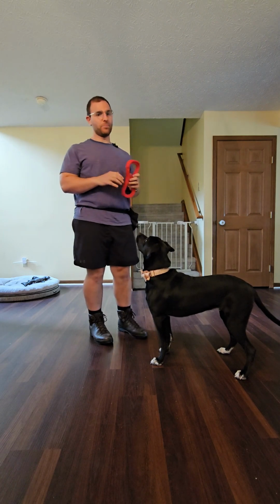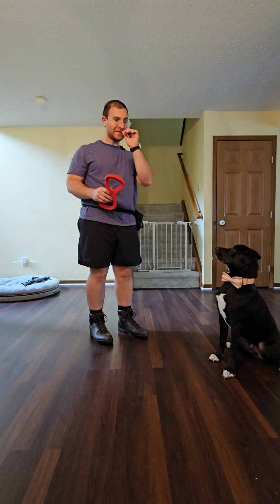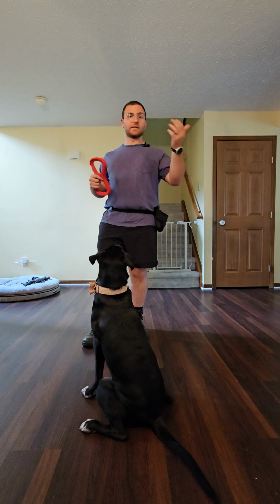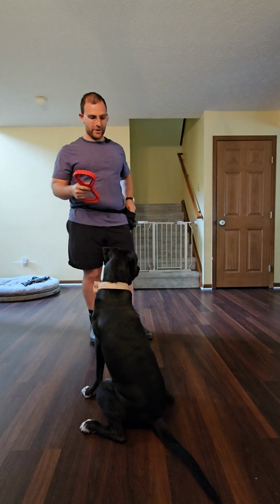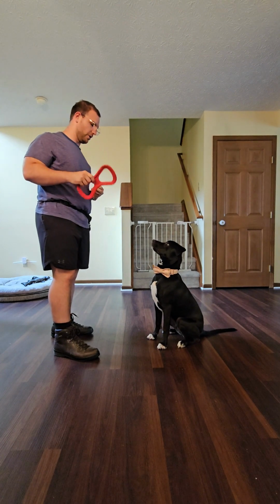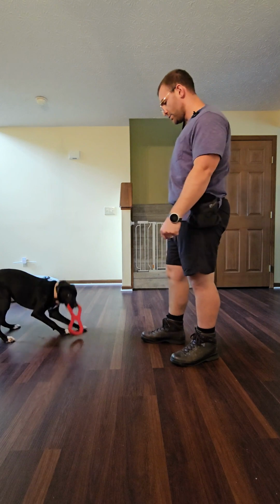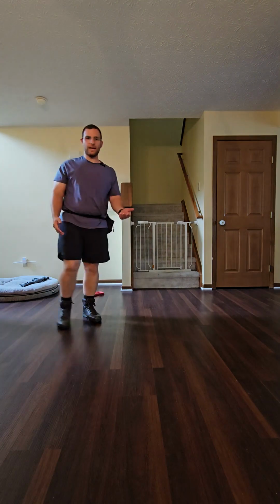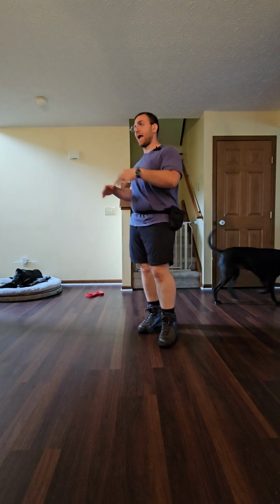Dog training 101: Will Playing Tug of War Make My Dog Aggressive?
If you've ever wondered about the benefits and potential drawbacks of playing tug-of-war with your furry companion, you're in for a treat!

We'll explore the pros and cons of this popular game and debunk common myths surrounding it.